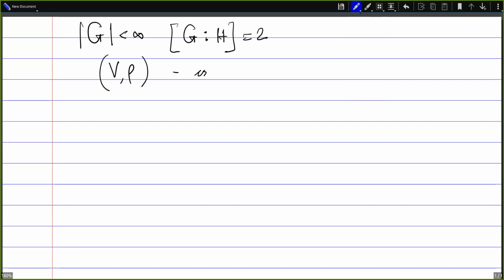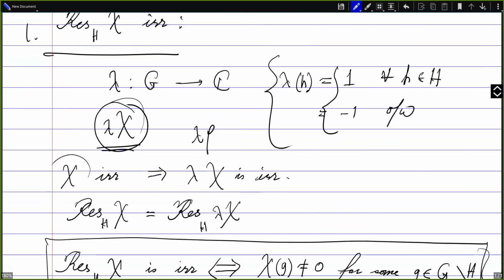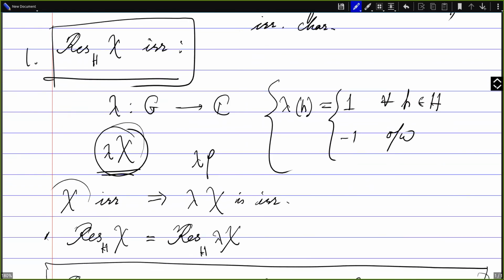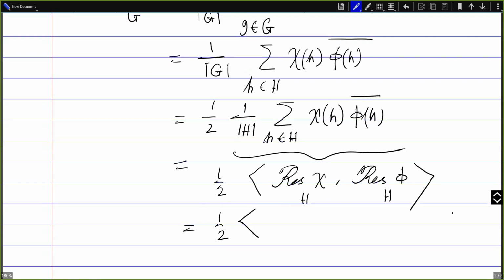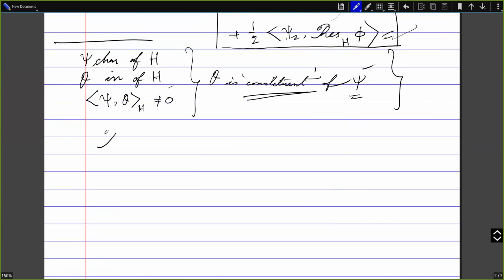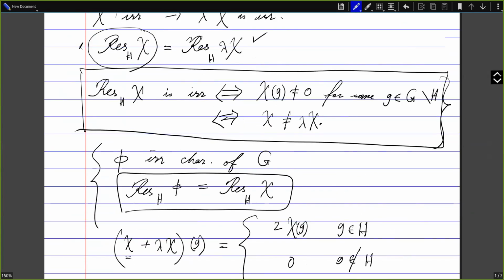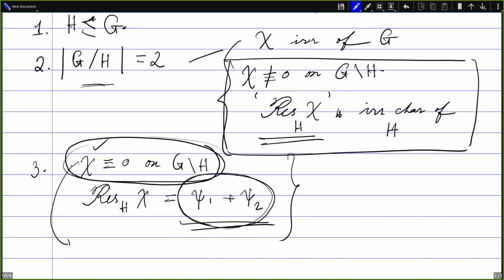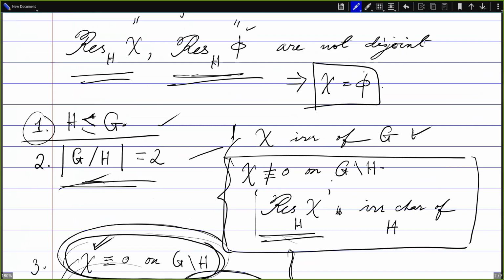Restriction to a subgroup of index 2, Part 2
For an irreducible character Chi of G, its restriction to a subgroup H of G is either irreducible or the sum of two distinct irreducible characters of H. In this video we discuss both the cases one by one. This shows how the irreducible characters of H can be obtained from those of G.